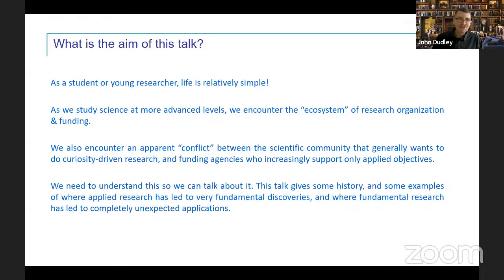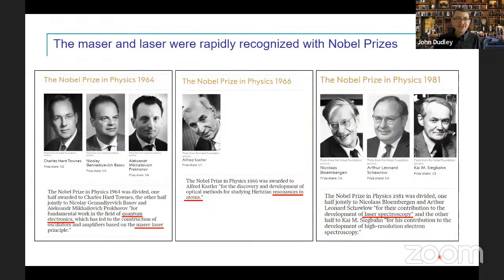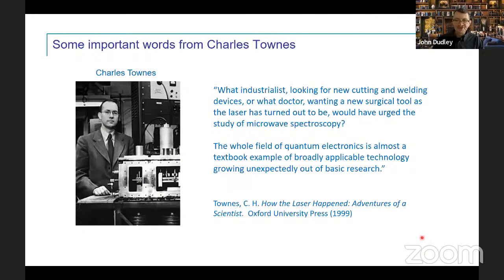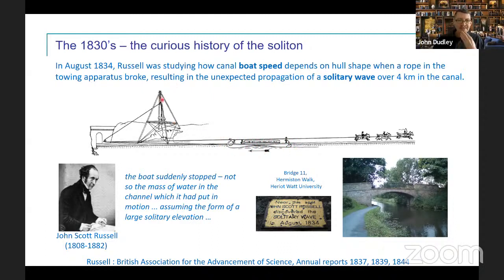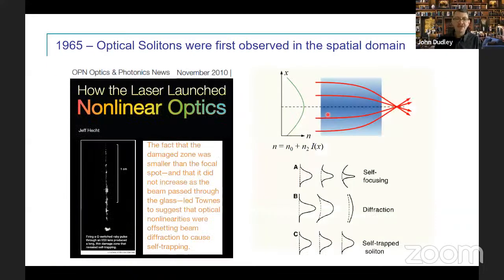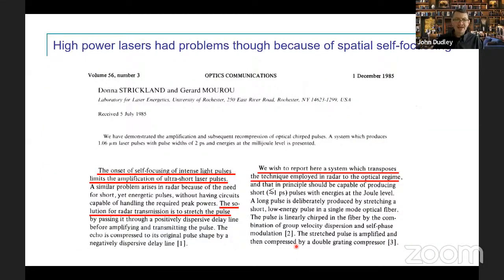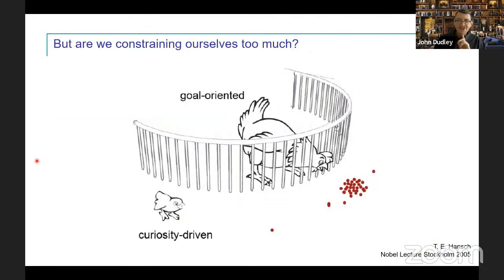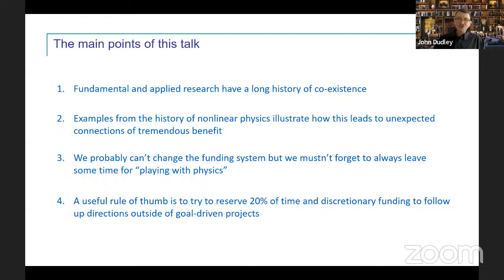Open Readings 2022 - DAY 2 - John Dudley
John Dudley received his PhD degree from the University of Auckland in 1992. Since 2000 John Dudley is studying nonlinear propagation and supercontinuum generation in highly nonlinear and photonic crystal fibers (PCF). Today John Dudley works as a physics professor at the CNRS Research Institute FEMTO-ST in Besancon, France. He heads the Optoelectronics and Photonics research group. His research covers ultrafast optics, supercontinuum generation and the science of rogue waves. Professor has published over 500 contributions in journals and conference proceedings and delivered over 120 invited talks at major conferences.

John Dudley is committed to education and the public communication of science at the international level. He is an active member of several scientific societies and boards. Also, a professor was one of the scientists who initiated and led the project to preserve and make publicly available Richard Feynman’s lectures on quantum electrodynamics, which are now available online.

He was named a member of the Institut Universitaire de France in 2005 and elected a Fellow of the Optical Society of America in 2007. He was an IEEE LEOS Distinguished Lecturer for the period 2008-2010 and is Past Chair of the Quantum Electronics and Optics Division of the European Physical Society. In 2009, he was awarded the Grand Prix de l’Electronique Général Ferrié from the Société des Electriciens et Electroniciens (SEE). He is currently a Deputy Editor of the OSA journal Optics Express, and he participates in OSA and SPIE Travelling Lecturer programmes. He was elected as a Fellow of the IEEE in 2011 and a Fellow of the European Optical Society in 2012. Currently, John Dudley is co-laureate of a European Research Council Advanced Grant with Professor Frederic Dias of UCD Dublin to study the physics of extreme waves in optics and hydrodynamics.

Photo is taken from Lighting Urban Community International association